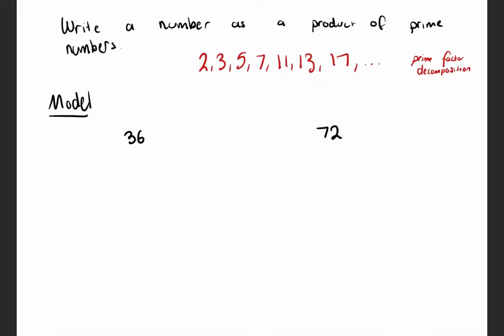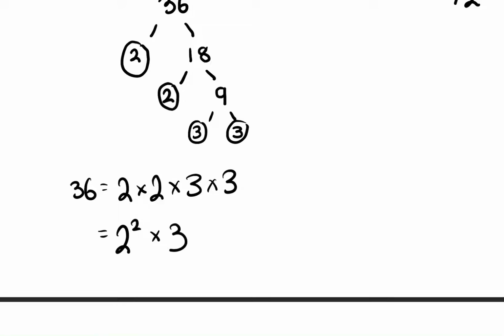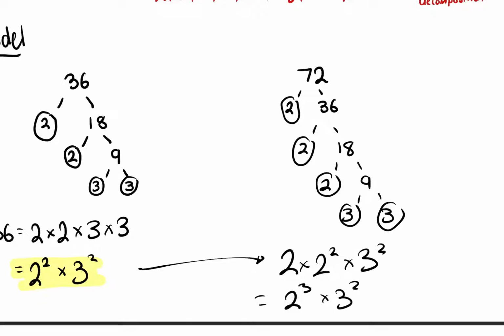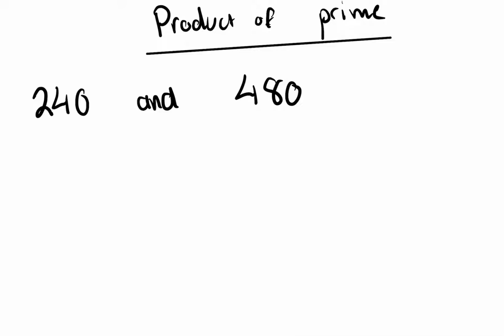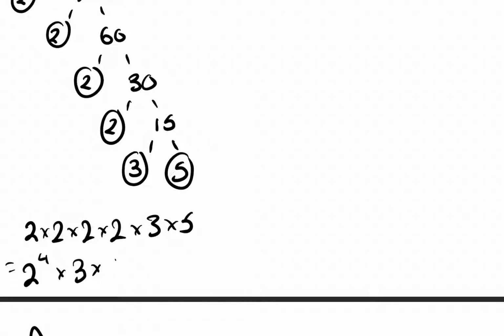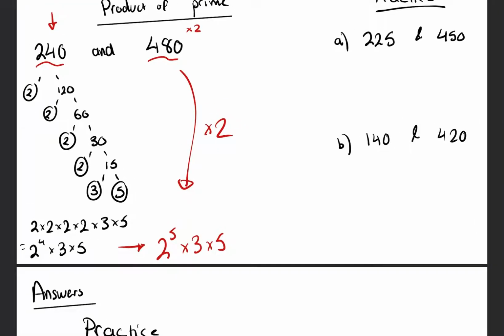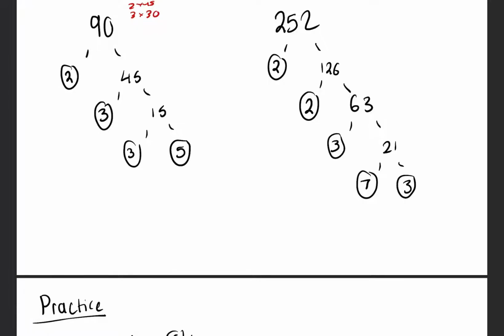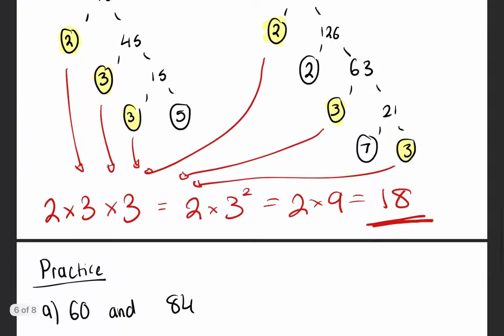Prime Factor Decomposition and Finding the HCF of two numbers